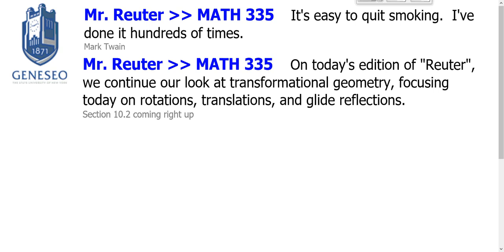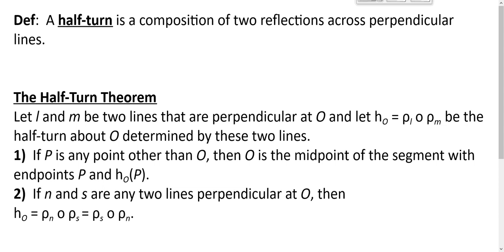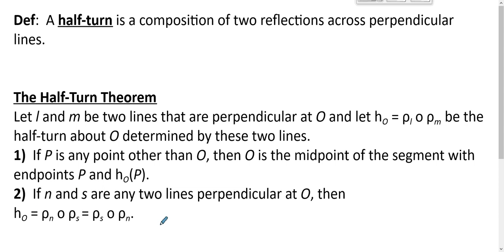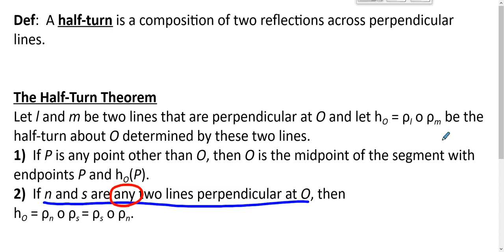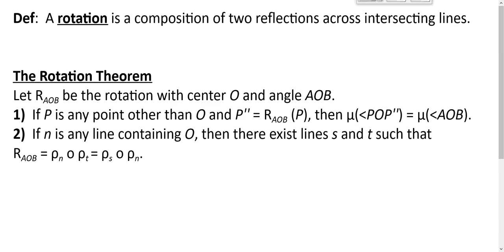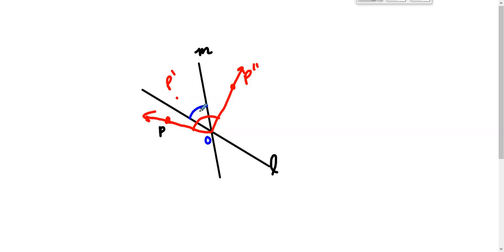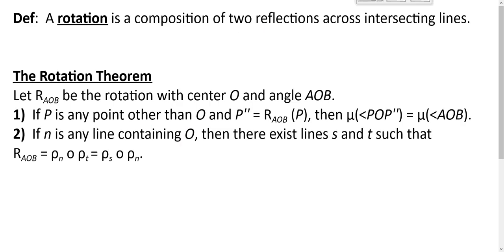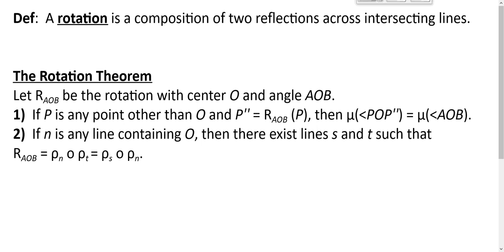MATH335 Content - Rotations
This screencast talks about the Half-Turn Theorem and the Rotation Theorem, which talk about compositions of reflections in lines that intersect.  This is for the benefit of students taking MATH335 at SUNY Geneseo.  We use Venema's Foundations of Geometry, 2nd ed.